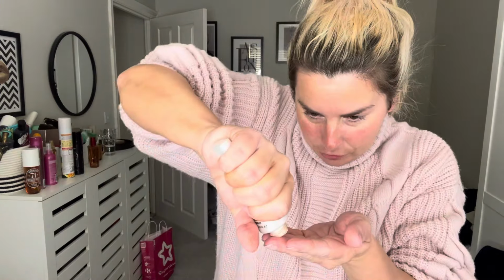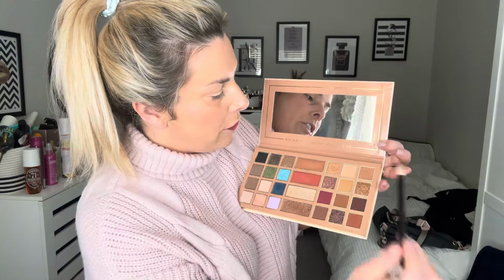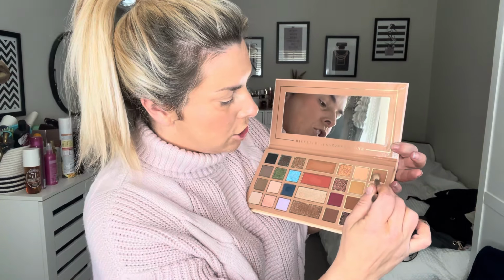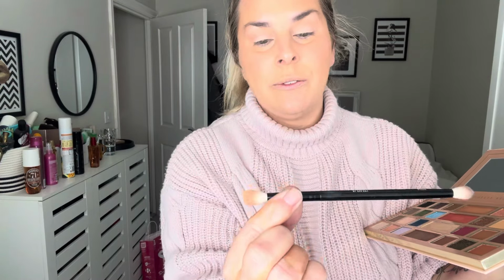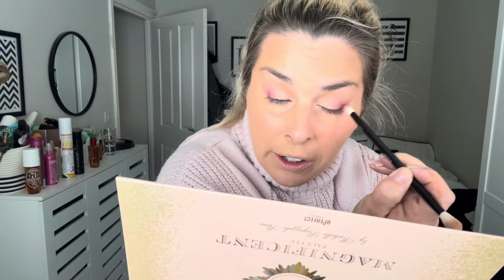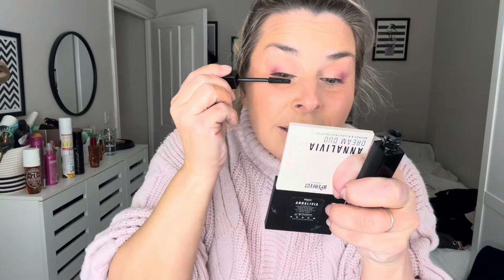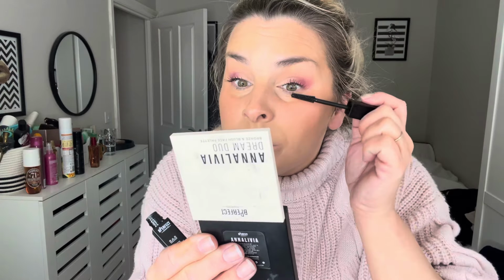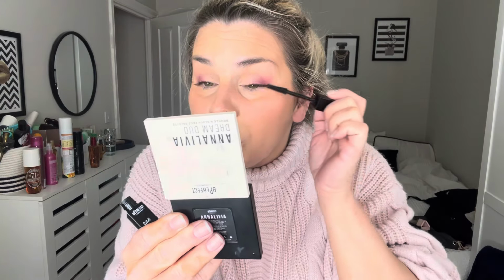WEARABLE Soft & Smoky Eye Makeup Tutorial 💕